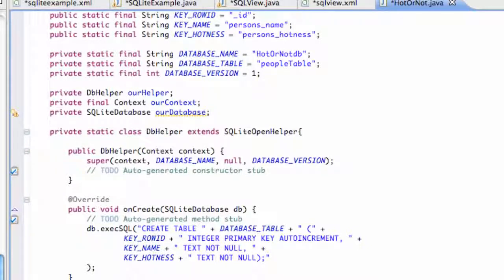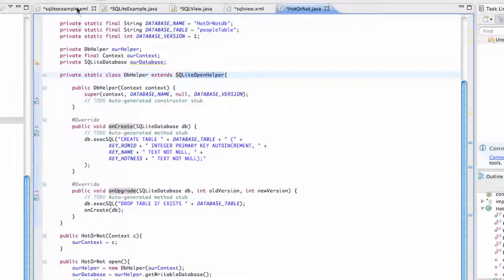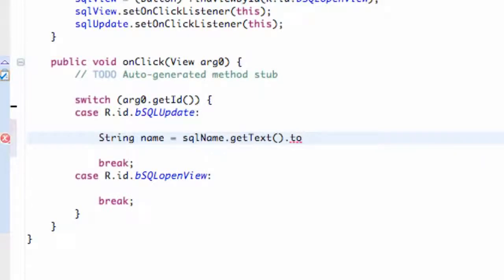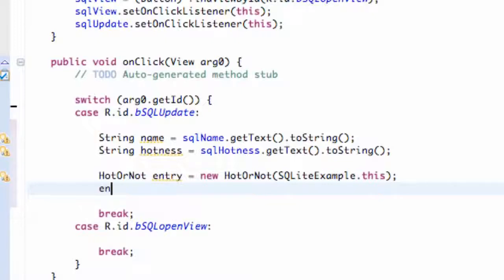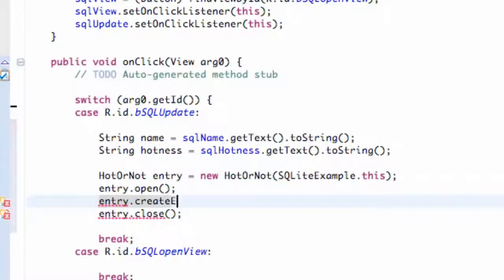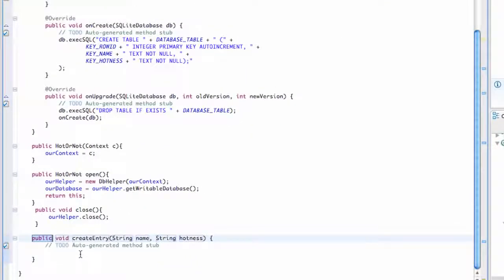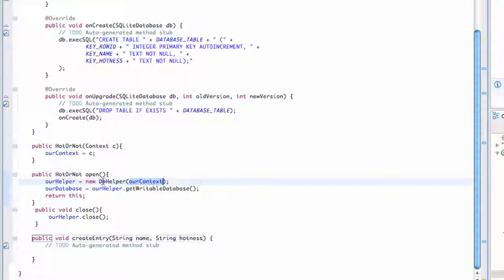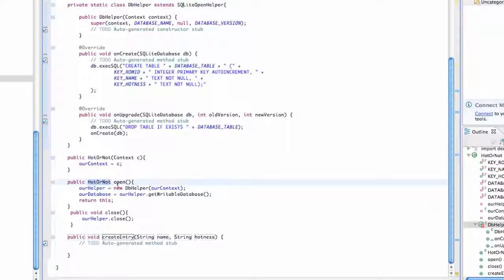Android Application Development Tutorial 116 Closing SQLite Database